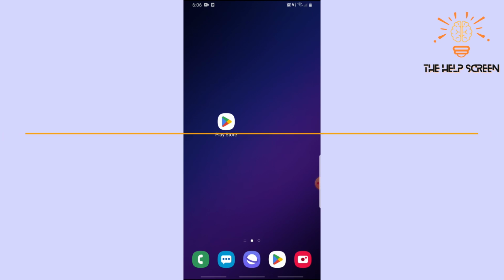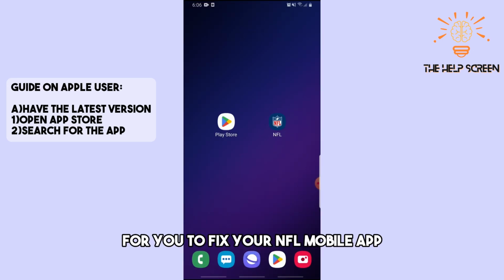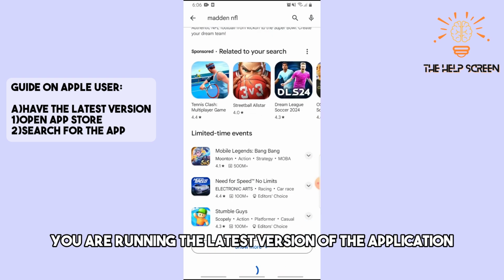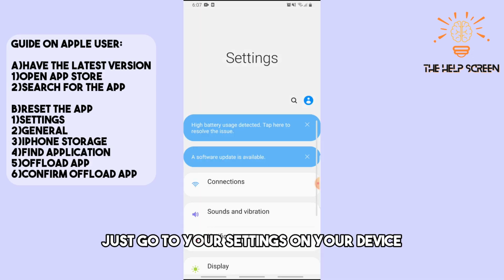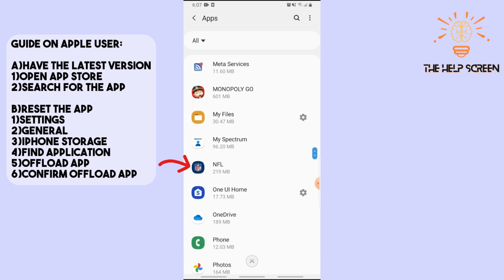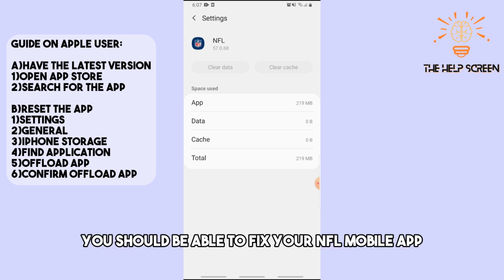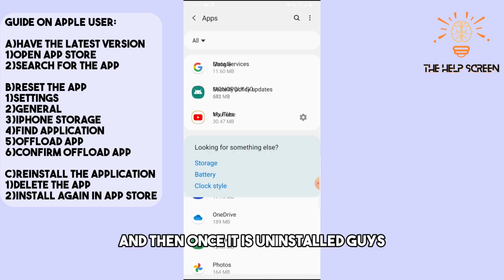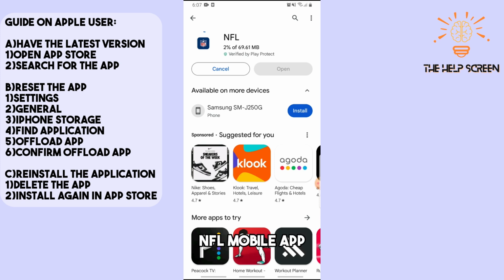How to Fix Madden NFL Mobile Not Working : Multiple Solutions! (Apple & Android)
In this tutorial video, I will quickly guide you on How to Fix Madden NFL Mobile Not Working  So, make sure to watch this video till the end. We try to be responsive to as many questions as possible.